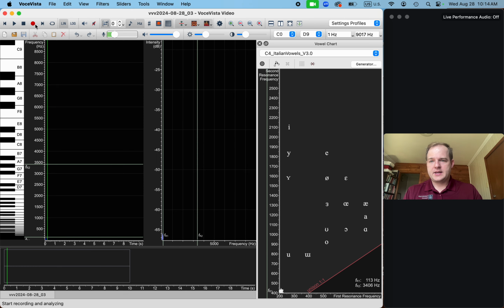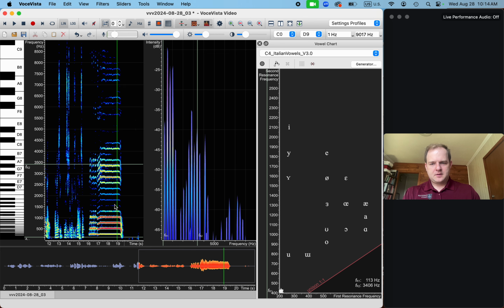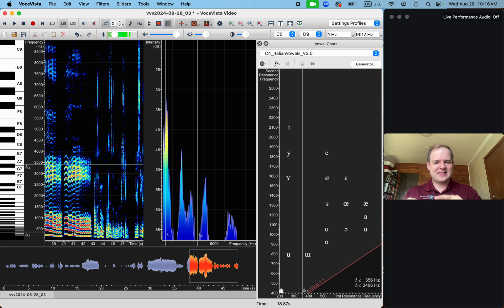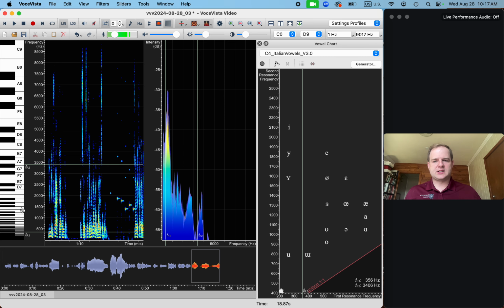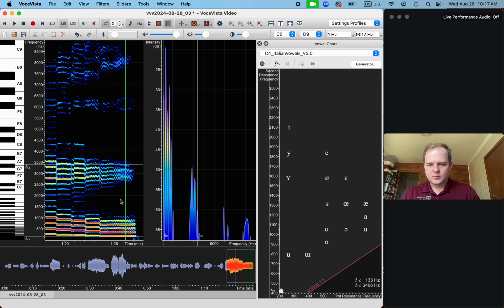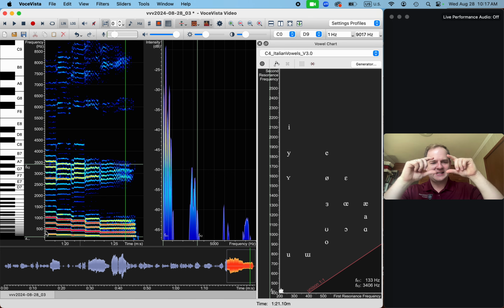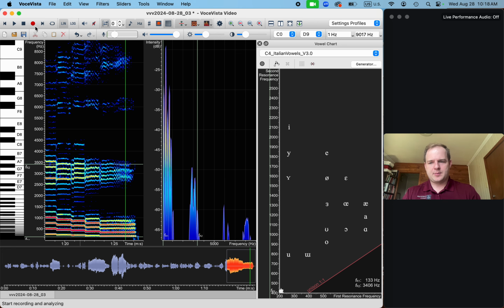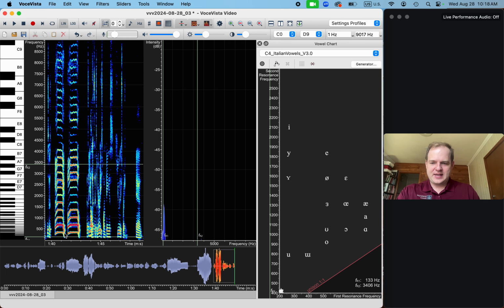Andrew Ellis - Acoustic Registers Part 1 - Upper Chest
Part 1 of a Presentation on Acoustic Registers by Andrew Ellis, focusing in on Berton Coffin's acoustic register of "Upper Chest". This register is often called chest voice, voce aperta, yell timbre, or belting. Lots of names for it, but a single unifying acoustic signature that we discuss - the tracking of the first resonance with the second harmonic.

Acoustic Registers, Acoustic Vocal Pedagogy, Berton Coffin, Chest Voice, Voce Aperta, Yell Timbre, Belting, Formant Tuning, Resonance Tracking.